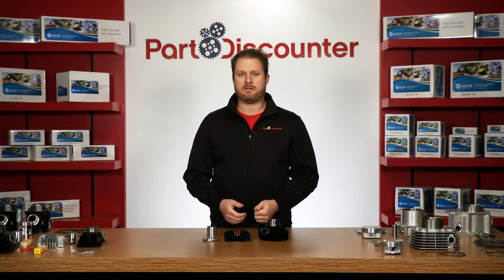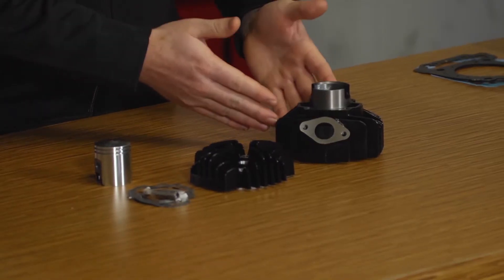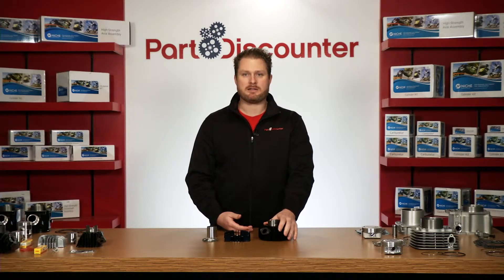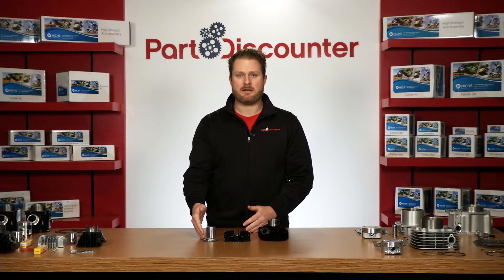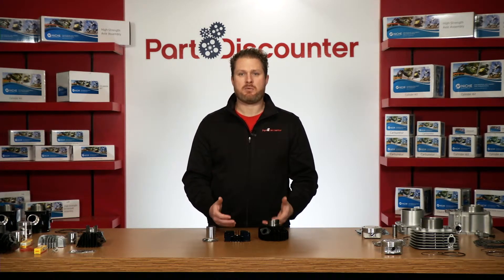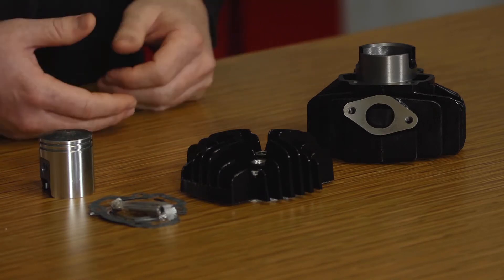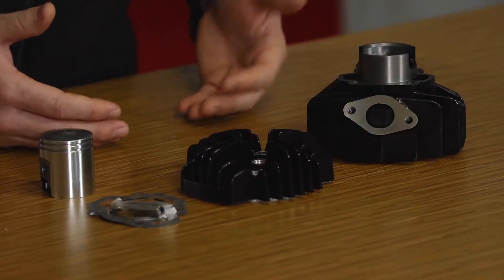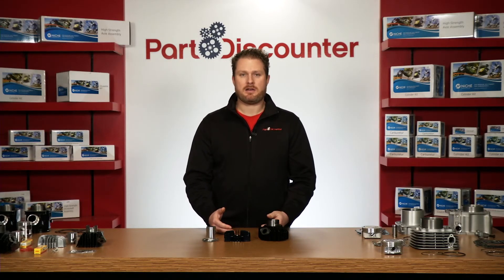Niche Industries 1124 Standard Bore Cylinder Kit, Yamaha PW50 / QT50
Today we are going hands on with a Standard Bore Cylinder Kit by Niche Industries. This kit is designed to fit the Yamaha PW50. These kits include everything you need to give your machine a fresh top end..

Cylinders are solid cast iron and have a solid black powder coat to keep the standard yamaha look and feel. The cylinder head is powder coated cast aluminum and machined to provide standard compression. These cylinders have 40mm bore and factory stroke. Cylinders are factory honed and deburred, however chamferring is recommended prior to installation.

Niche offers this kit with a standard sized cast piston kit, and a performance top end gasket kit. All parts are bolt-on ready, and no modifications are required in order for you to complete installation.

Of course if you're looking to use your own piston and gaskets, the cylinders can be purchased separately which gives you total control over your build.

Partdiscounter sells more cylinder kits than just about every other online retailer for a reason: we provide quality products at affordable prices and we get them to you fast.

As with all Partdiscounter products, these kits are in stock and ready to ship right away. We are happy to offer 2nd day delivery on nearly everything we sell.  If you need it faster, we've also got you covered with next day rates starting as low as $5.00.